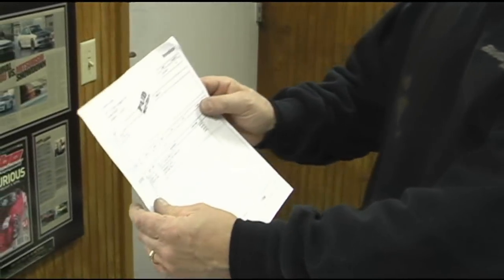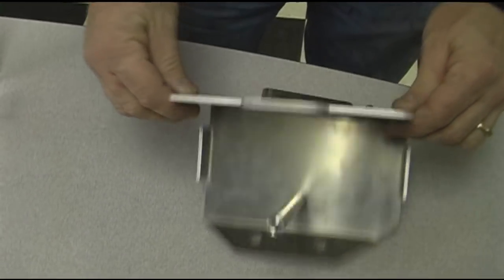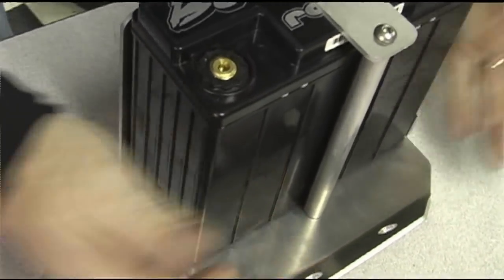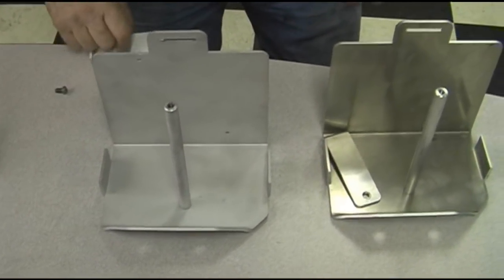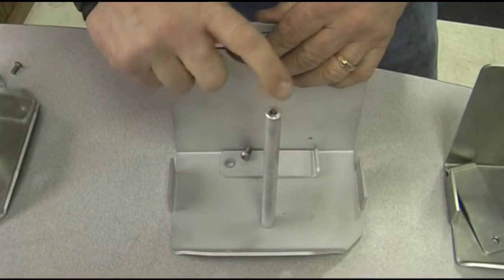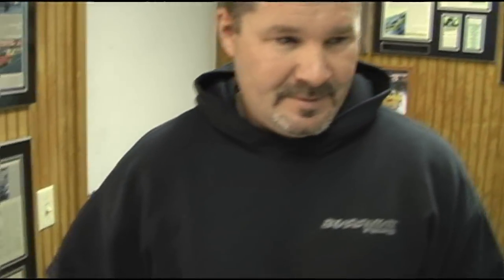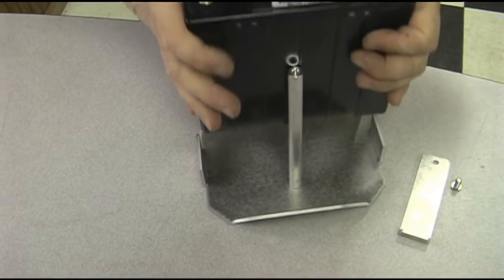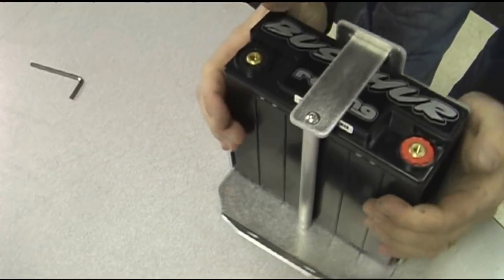HOW TO CATCH A THIEF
This is how you catch a lying crook and copy cat.

Since this darn website keeps giving me a message saying "Error, try again" everytime I try to post a response or comment I will post this here for those of you who are bothered by the Mexican comment. From this thread:"

David Buschur - "I apologize for the comment if it offended you.  As I said it my brain said, "Hey dumb ass, not a good thing to say." I didn't want to go back and do the entire video over again.  The point of the comment was "cheap labor" and nothing more than that.  I hope you accept my apology."